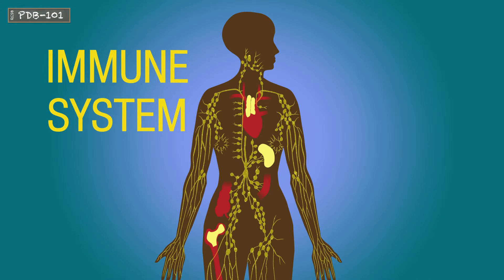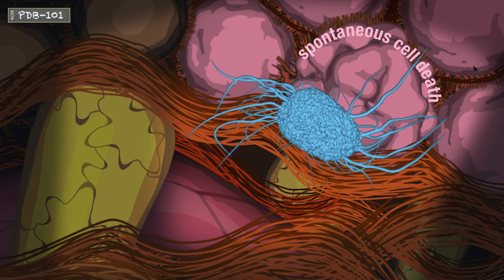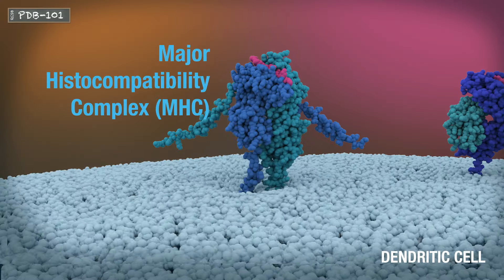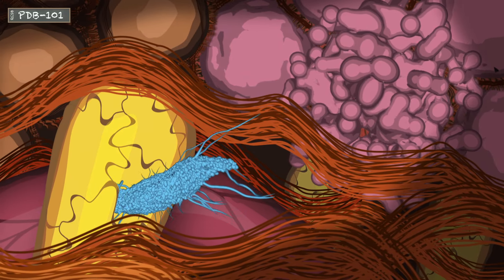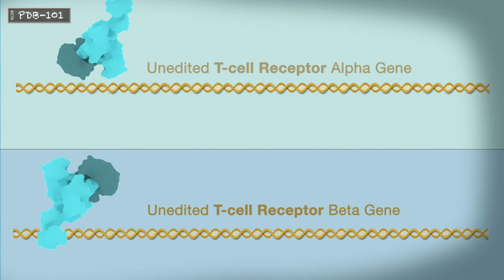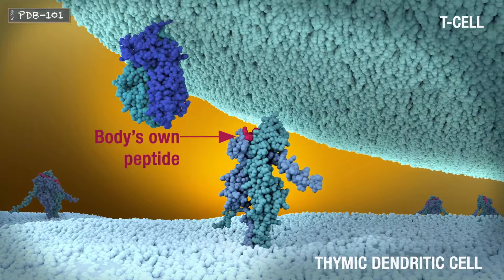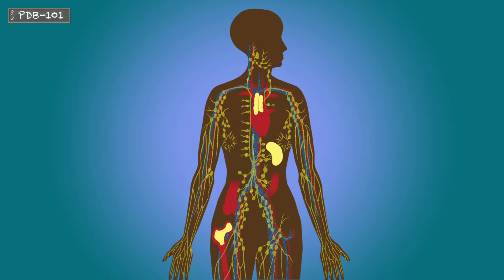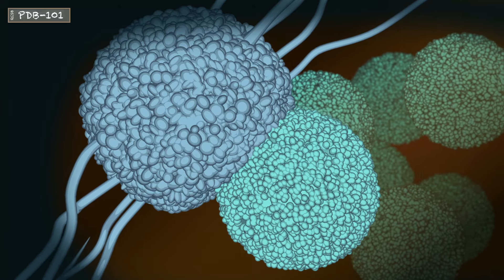Immunology and Cancer 1: Dendritic Cells, Antigens, and T-cell Maturation (from PDB-101)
This three-part series explores the human immune response to cancer focusing on cellular and molecular details of the process. Part 1 showcases the process of antigen harvesting by dendritic cells and later the T-cell maturation process. Part 2 focuses on T-cell activation and demonstrates the mechanisms by which the immune system destroys the cancer cells. Part 3 focuses on the immune checkpoints - a mechanism by which the immune system terminates the immune response and later describes the immune checkpoint therapies used in cancer treatment.

Video Guide
0:06 Immune system introduction
0:20 Dendritic cell introduction
0:40 Antigen/neoantigen harvesting and processing by dendritic cells
1:05 Major Histocompatibility Complex I and II introduction
1:49 T-cells maturation in the thymus and generation of T-cell receptor
2:32 T-cell receptor testing for “self” antigens and elimination
2:50 T-cell differentiation into Helper and Killer types (CD4/CD8 Co receptors)
3:19 Initial steps in T-cell activation

Video Credits
Story by
Ethan Cartagena (Spring 2022 RCSB PDB Intern)

Story Support
Steven C. Almo (Albert Einstein College of Medicine), Stephen K. Burley (RCSB PDB), Paul Craig (RIT), David Goodsell (RCSB PDB), and Maria Voigt (RCSB PDB)

Animation and Video Editing
Maria Voigt (RCSB PDB)

Narration
Emma Chavez (Summer 2022 RCSB PDB Intern)

Sounds
Pixabay.com

This video features experimental structures from the Protein Data Bank along with  Computed Structure Models from the AlphaFold DB. Visit rcsb.org to explore these structures in 3D.

MHC class I: 1HSA, AF_AFP01889F1
MHC class II: 1DLH, AF_AFP01903F1, AF_AFP01911F1
T-cell receptor: 1TCR, 2HAC
CD8 Co-receptor: 1AKJ, AF_AFP01732F1
CD4 Co-receptor: 1JL4, AF_AFP01730F1
RAG1/2 Recombinase: 4WWX
Serine Protease: 4Q80